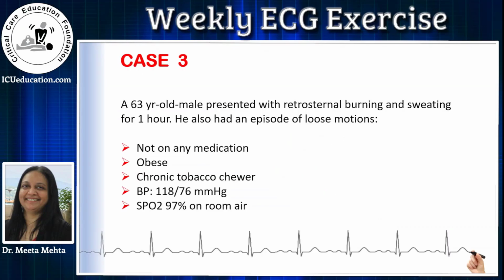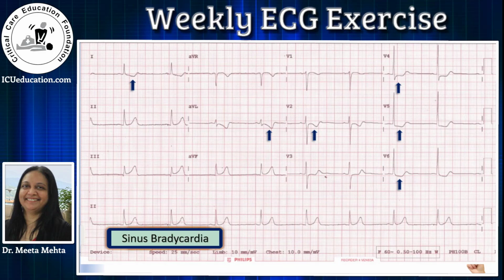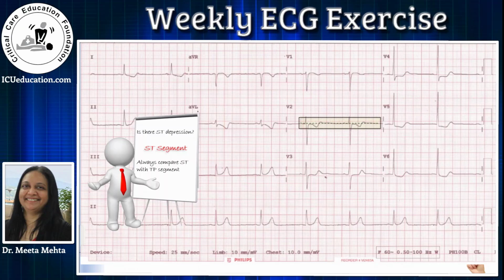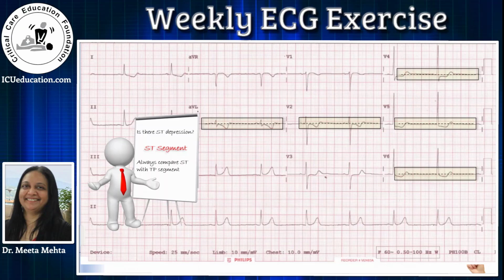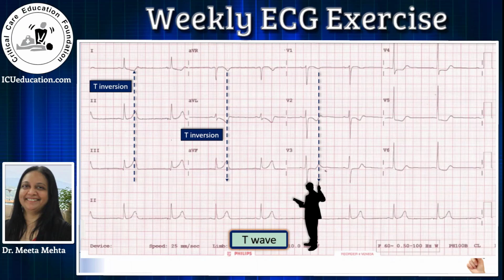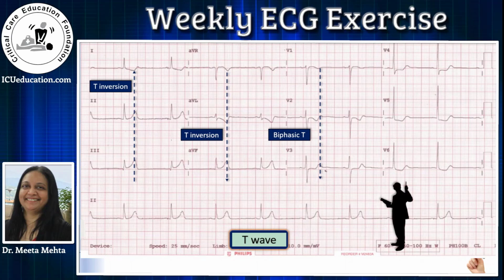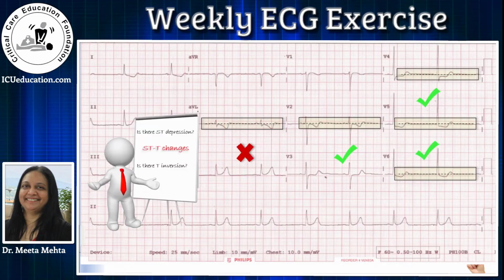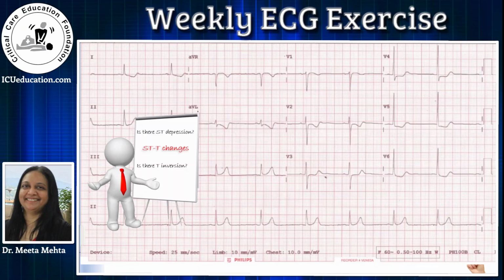Weekly ECG Exercise Case 4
Weekly ECG Exercise Case 4: On request of viewers, the concept of ST -T changes (ST depression and T-wave inversion) is discussed taking help of the same case as Weekly ECG Exercise 3 of last week.
Case 3 was of a 63 yr-old-male presented with retrosternal burning and sweating for 1 hour. He also had an episode of loose motions:

Not on any medication
Obese
Chronic tobacco chewer
BP: 118/76 mmHg
SPO2 97% on room air